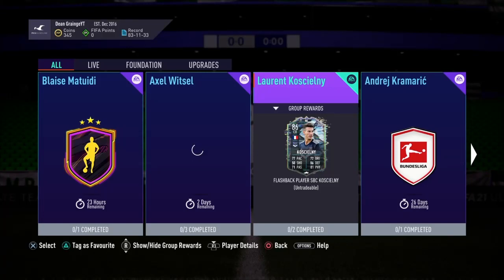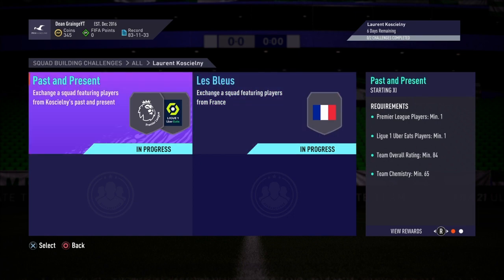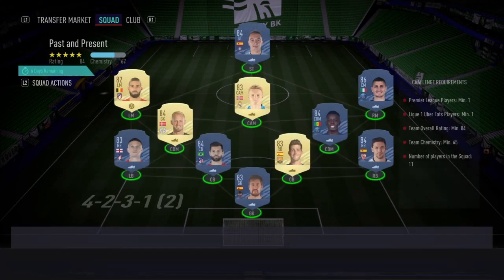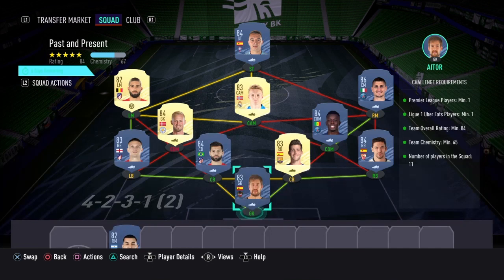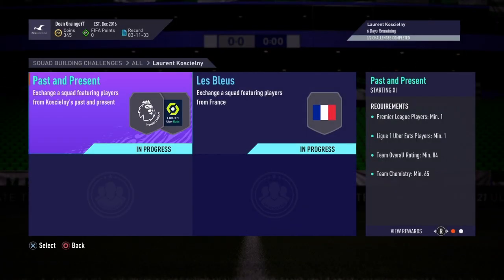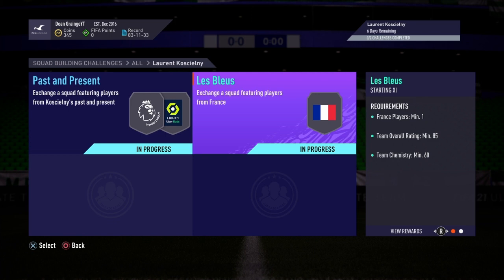Fifa 21 LAURENT KOSCIELNY SBC CHEAPEST METHOD